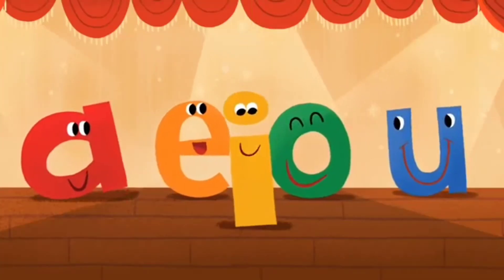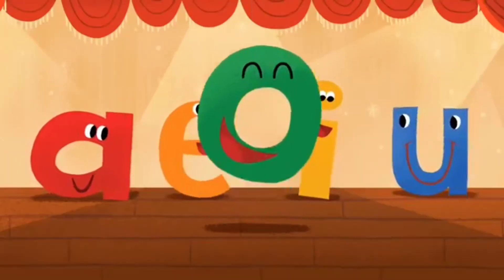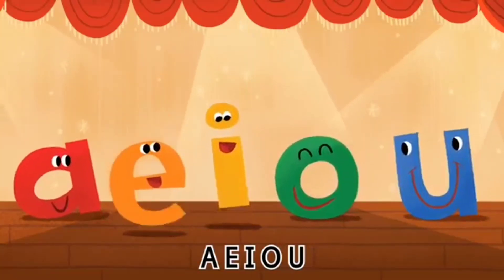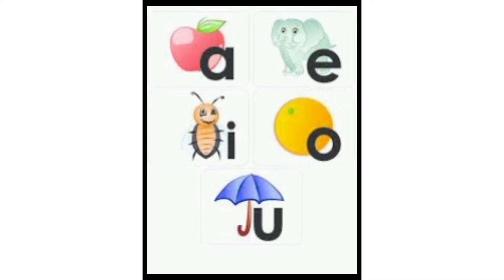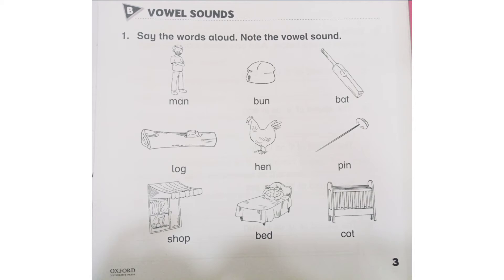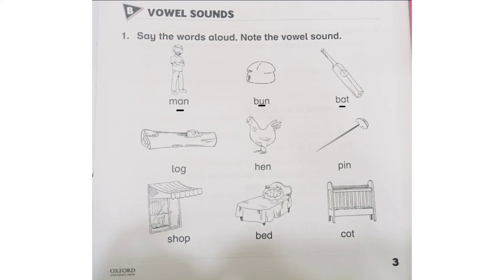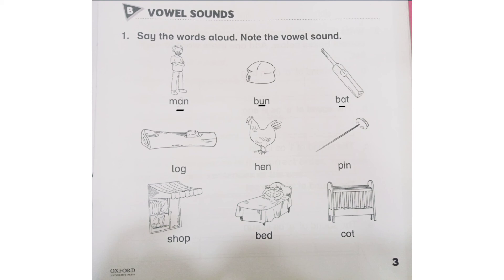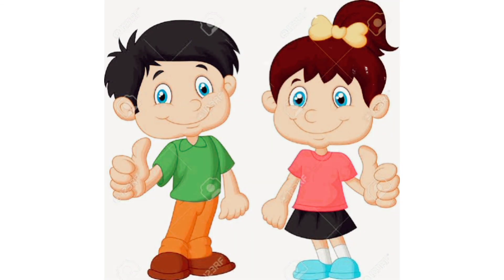Level 1 | English | Chapter # 1 Anwar's Dream | Ex: B1 Vowels sounds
Level 1 | English | Chapter # 1 Anwar's Dream | Ex: B1 Vowels sounds | The Smart School Al-Hamra Campus Mirpurkhas